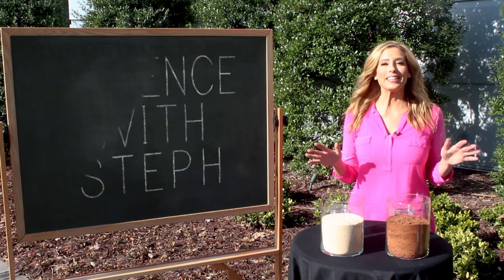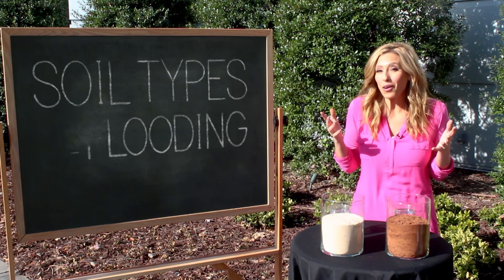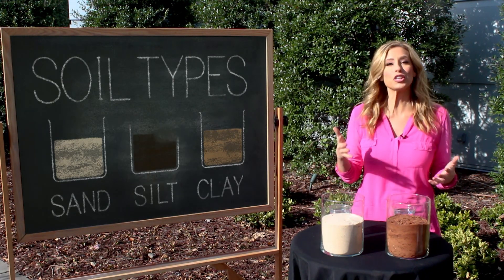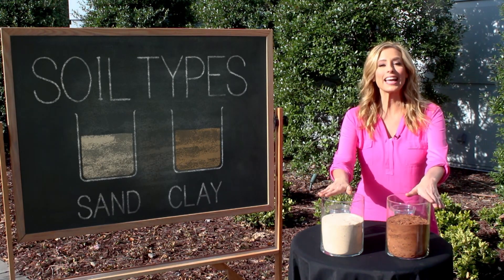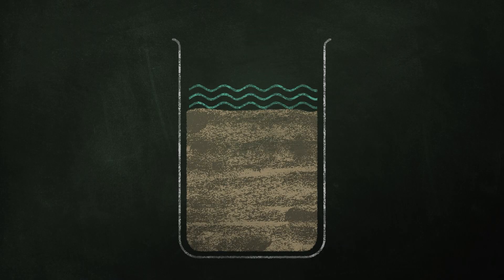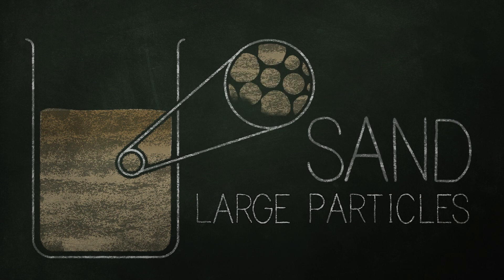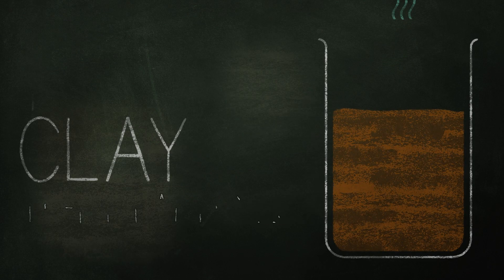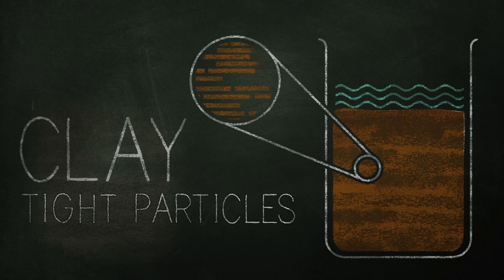Soil Moisture | Science with Steph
How prone is your soil to flooding? Stephanie Abrams shows you an easy experiment you can do to tell.